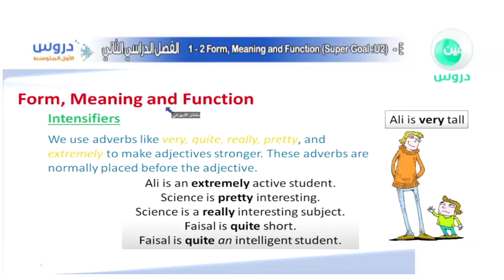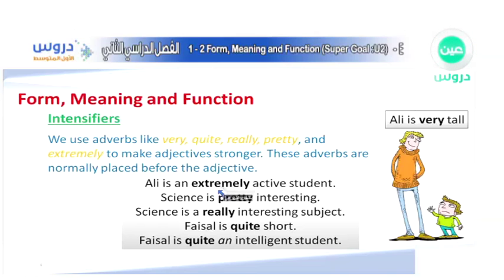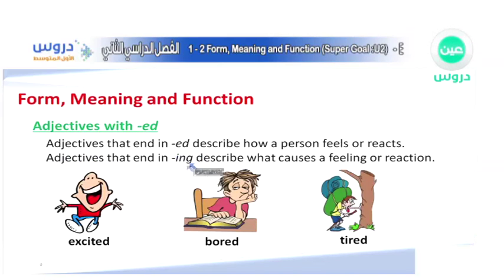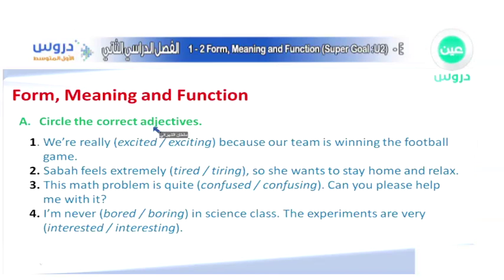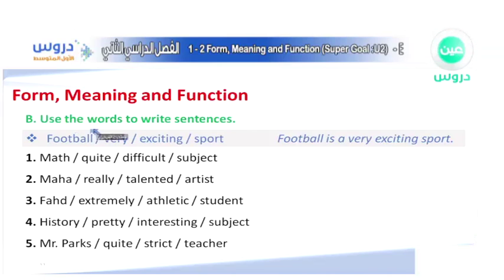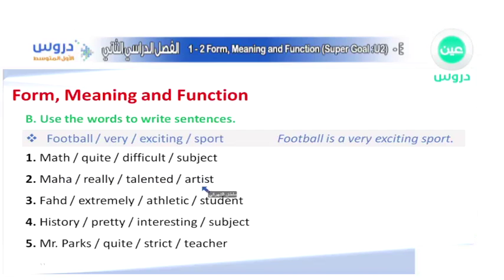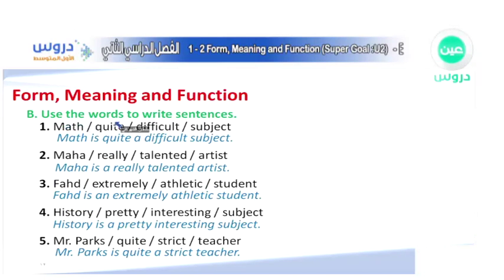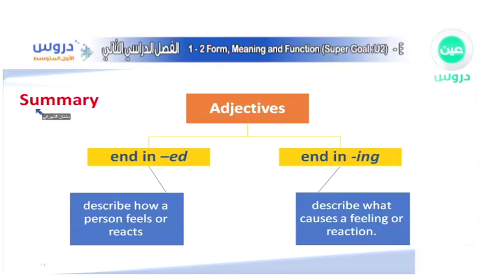الأول المتوسط | الفصل الدراسي الثاني | إنجليزي | u2: from, meaning and function